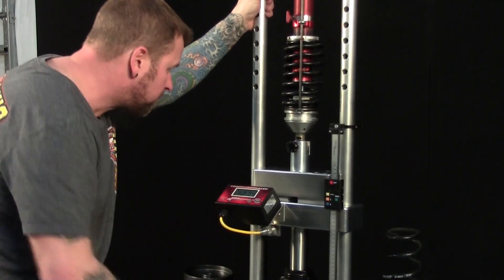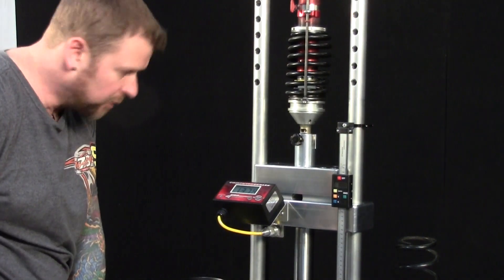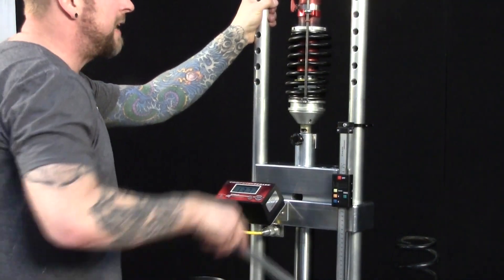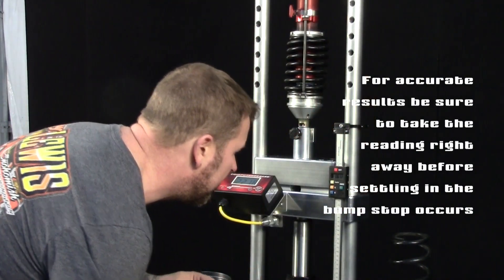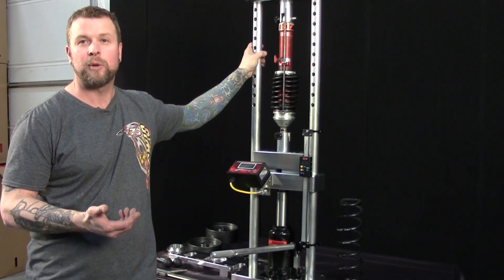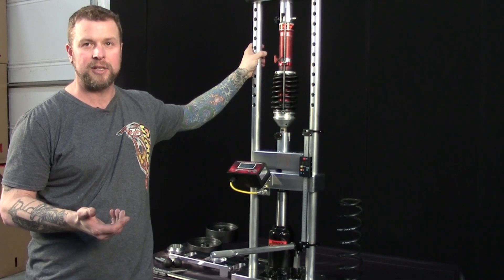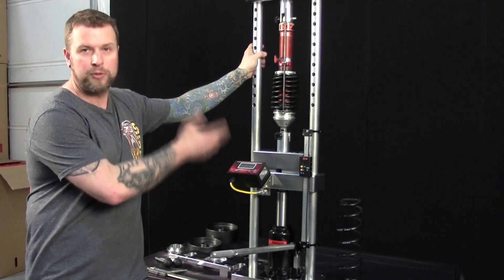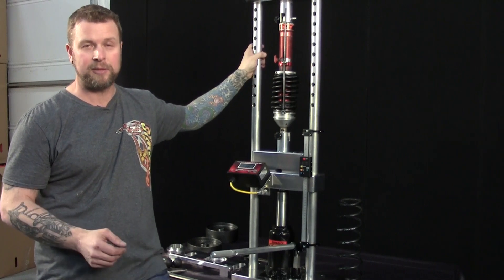Determining Bump Stop Wheel Load Rating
Gary Lewis shows us how to determine the bump stop wheel load rating using the Longacre Bump Stop Spring Rater.